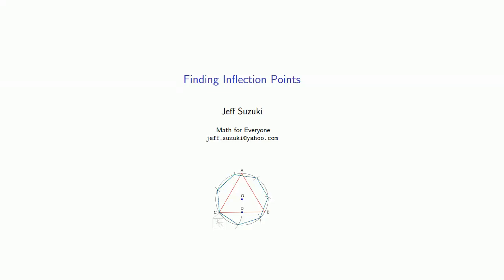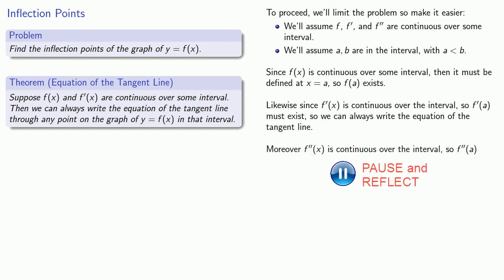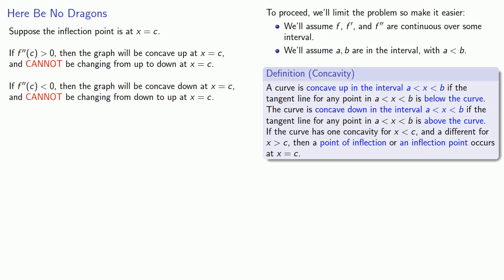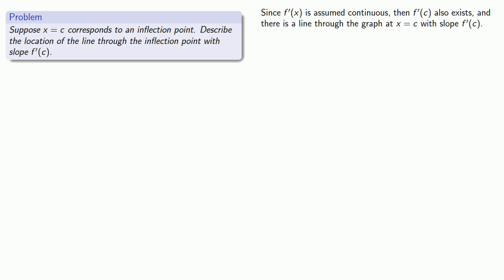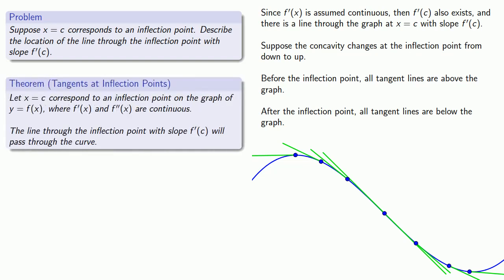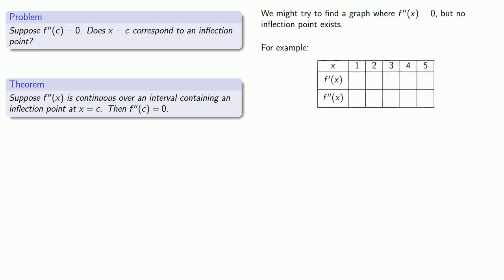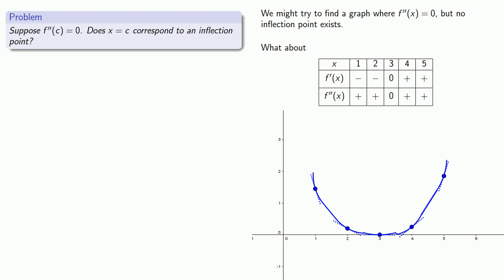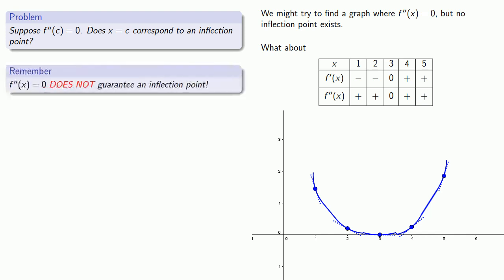Solution: Finding Inflection Points